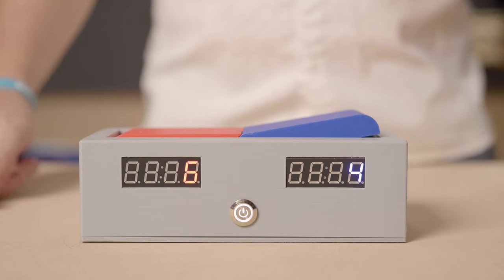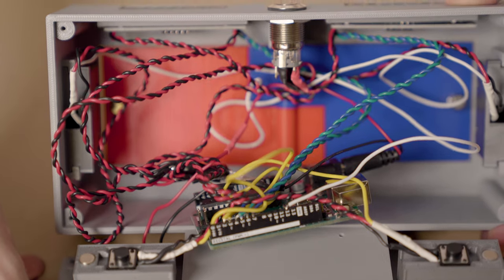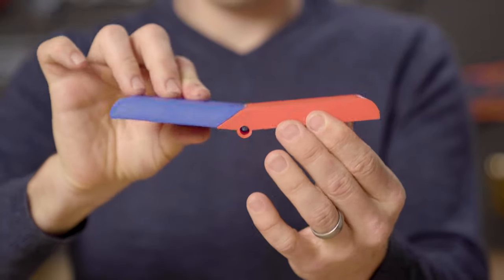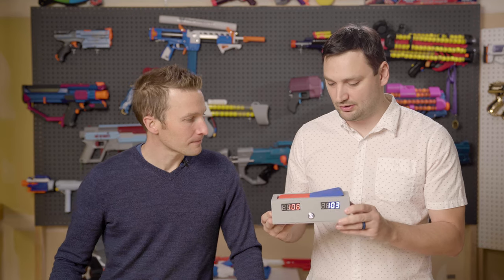Nerf Game Timer (3D Printed Arduino-based KOTH timer)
Tarik dropped by the warehouse to share his game timer concept for King of the Hill games.